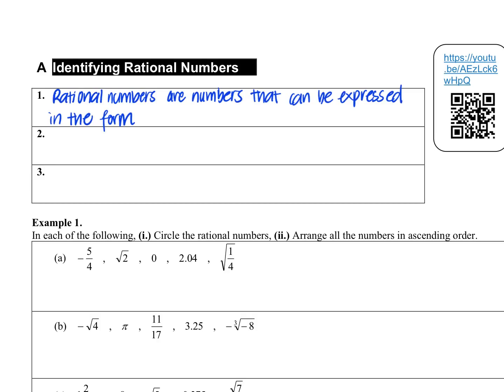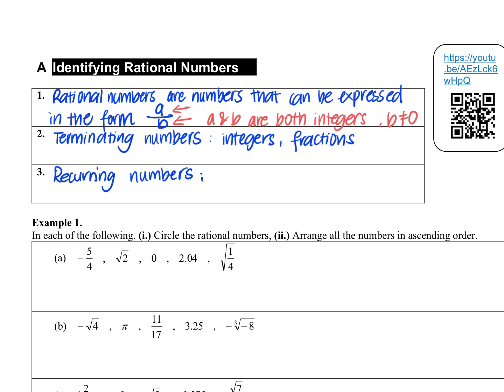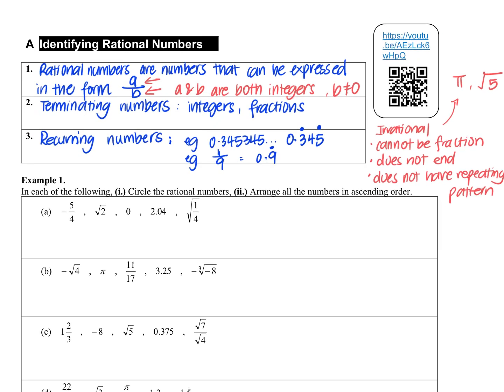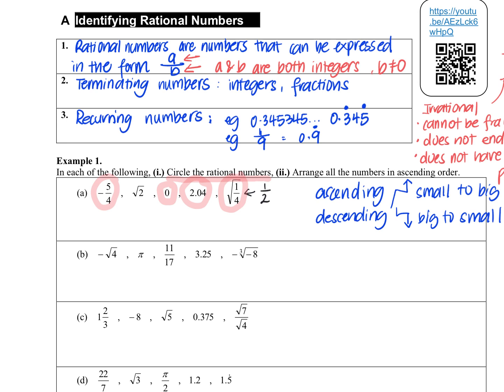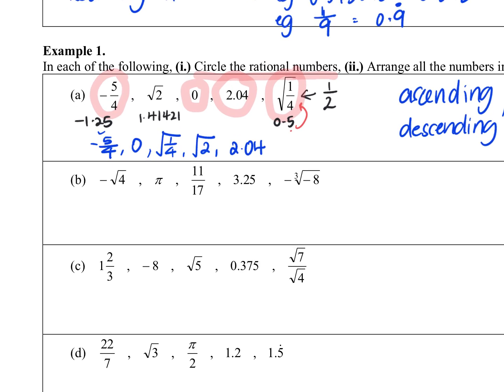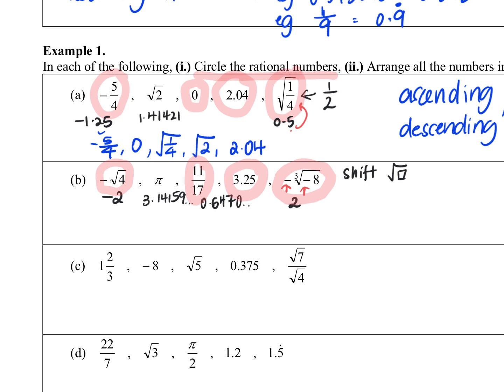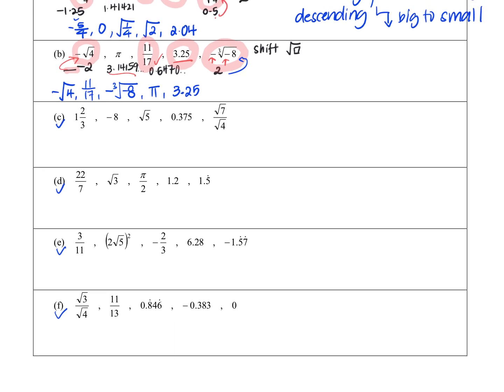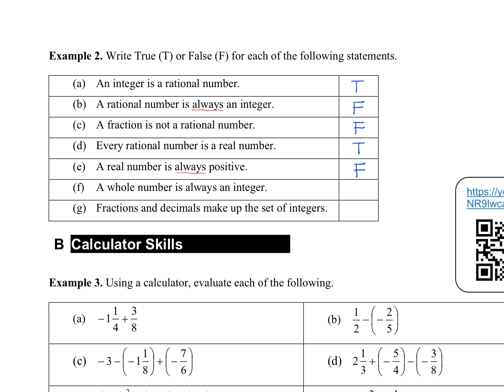Sec 1G3 Chapter 2 Part 3 Notes Rational Numbers